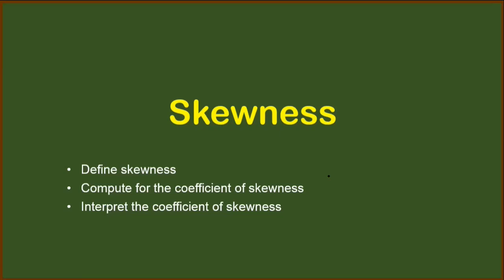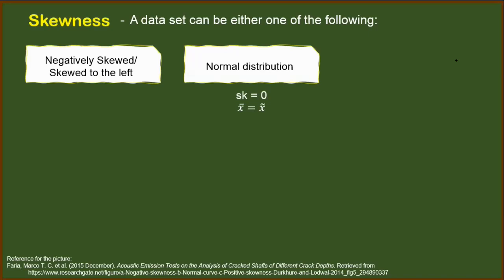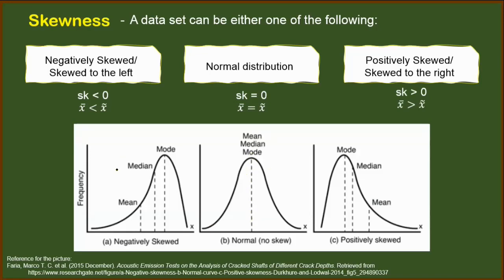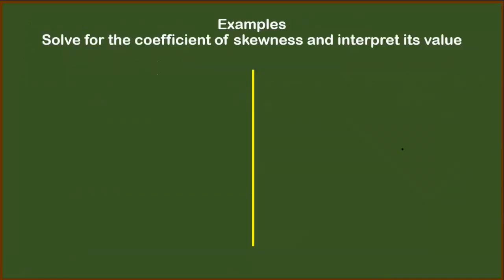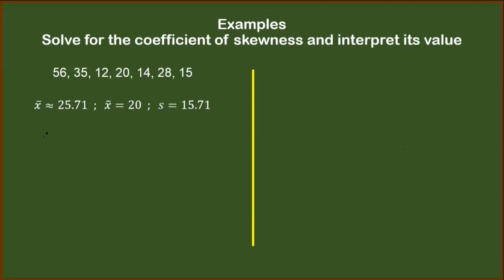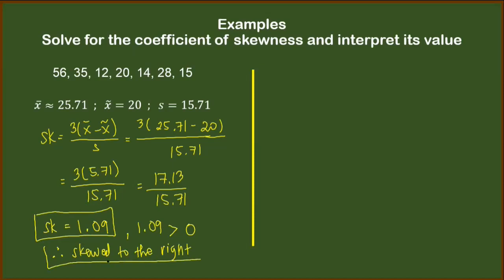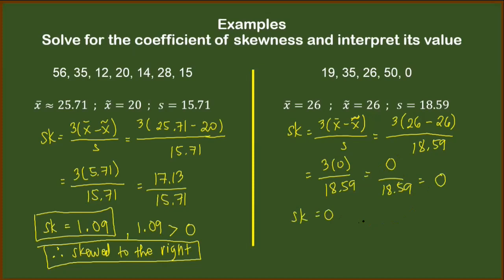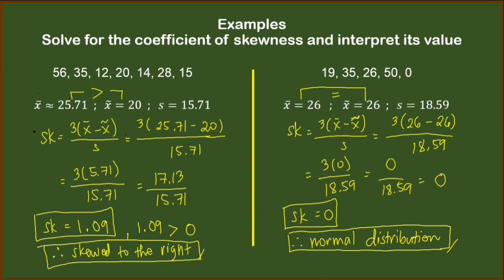Skewness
In this video, we will talk about the skewness of a distribution.